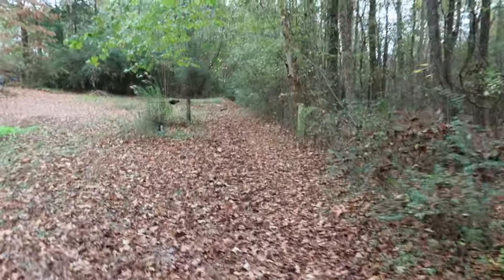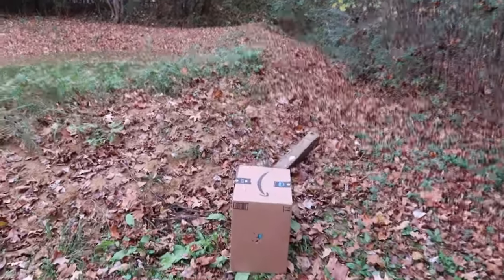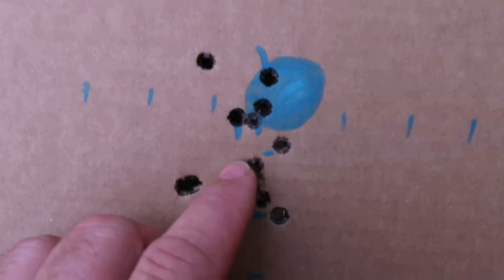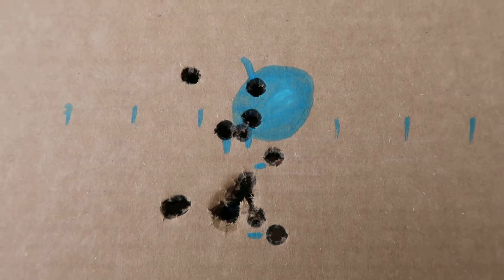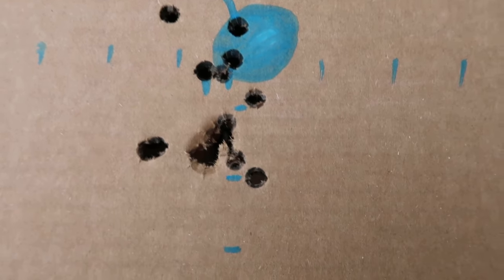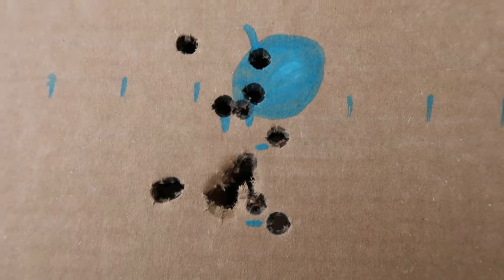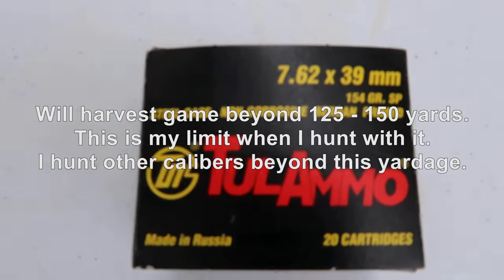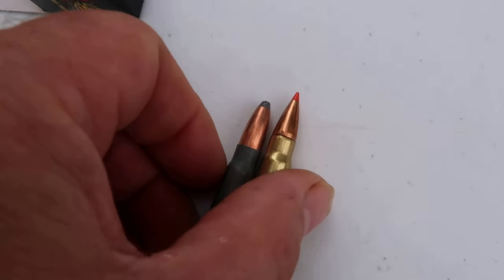CZ Model 527 Carbine Rifle 7.62x39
Helo friends, just checking my rifle and scope to be sure it is still sighted in for deer season. Have a Blessed Day Friends!  Justin